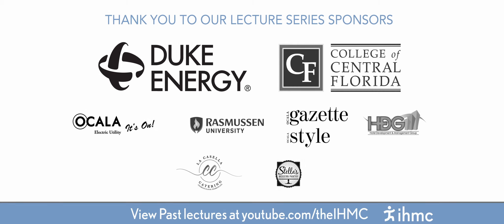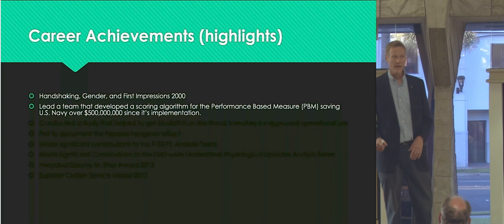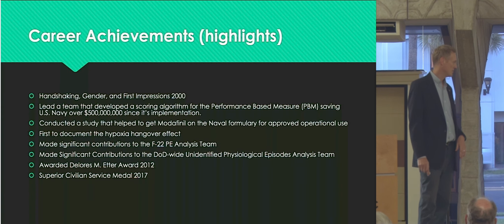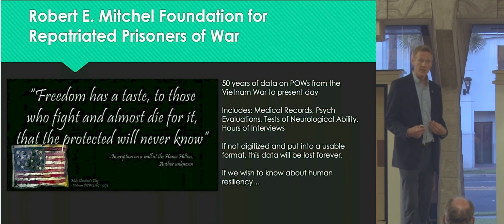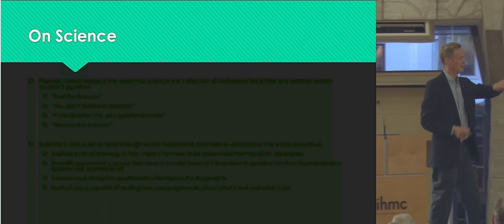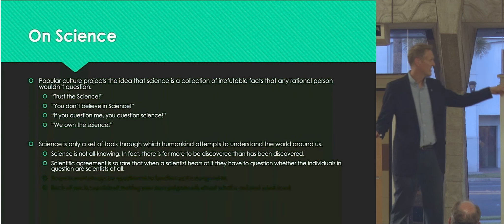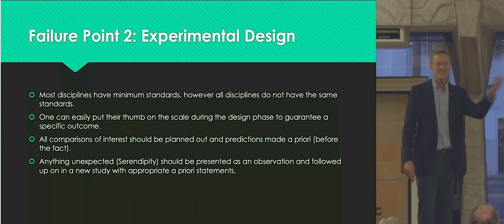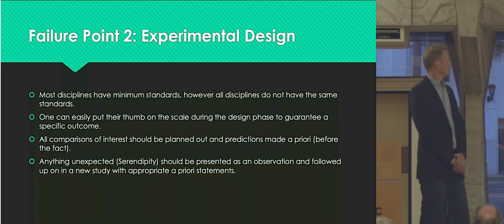Jeff Phillips - Science, Knowledge, Belief and Human Nature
This lecture is part of the IHMC Evening Lecture series.

Spend an evening getting to know IHMC’s very own Dr. Jeffrey Brooks Phillips as he pulls away the veil on the true nature of scientific inquiry. Popular culture has distorted the concept of science to represent a collection of irrefutable facts only questioned by the hopelessly ignorant. Dr. Phillips will set the record straight and provide his audience with an insightful glimpse inside the modern laboratory and the commonly misunderstood and misused core principles of science. Dr. Phillips will focus on reframing science as a set of tools, with strict rules regarding their use, that provide a systematic approach to problem solving and discovery. As such, there is no certainty in science nor any fact that is irrefutable. Jeff will show that experimental methods and statistical analyses are objective but interpretation and inference is often very subjective. Viewers will learn that the veracity of any scientific conclusion rests on the integrity of the practitioner, the skill with which they apply logic and reason, and their ability to maintain objectivity despite the risk associated with being proven wrong. Like scientists, science is imperfect and human, making it difficult to determine what is truly known versus what is mere idea or delusion. Join us as we casually explore the core principles of the scientific method and the foggy intersection between knowledge and belief.

Dr. Phillips has been at IHMC since 2017 and has worked in the area of human performance in extreme military environments for over 16 years. Dr. Phillips’ work focuses on the effects of environmental stressors such as hypoxia, breathing resistance, fatigue, motion sickness, and cognitive workload on operator cognitive and perceptual performance as well as mitigation strategies to optimize performance in all settings. While serving as a Department of Defense civilian scientist, Dr. Phillips made numerous significant contributions to operational readiness in Military Aviation and to our general understanding of the effects of extreme environmental stress on human performance. In 2007, Dr. Phillips lead a team that developed scoring algorithms for the Performance Based Measure, one of the U.S. Navy’s aviation selection tests. The Performance Based Measure has saved Naval Aviation over $500,000,000 to date. In 2009 Dr. Phillips identified the hypoxia hangover effect which explained symptomology and performance effects that linger following a hypoxia exposure. Dr. Phillips was also instrumental in restoring the F-22 to flight status following a class-A mishap and an outbreak of life support system problems. Dr. Phillips’ numerous contributions to the U.S. Department of Defense have been recognized through multiple awards and accommodations including the Delores M. Etter Top Scientists and Engineers in the Navy in 2012, and the Department of the Navy Superior Civilian Service Award in 2017.